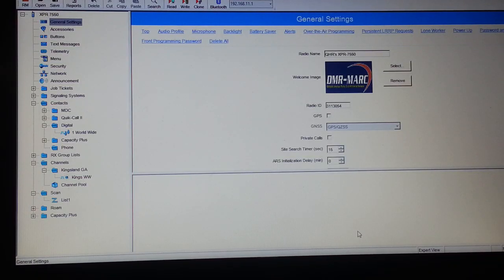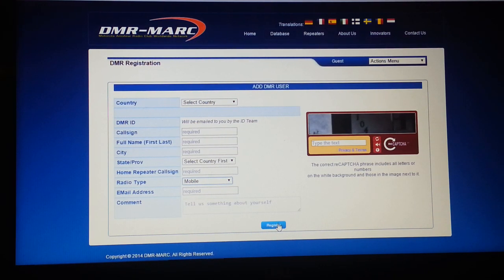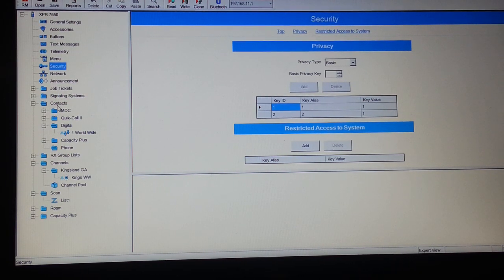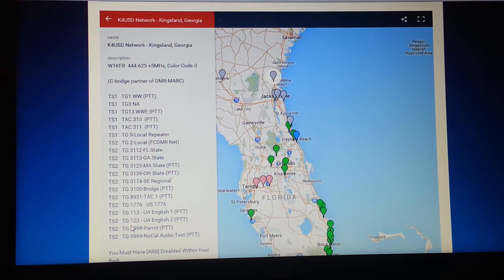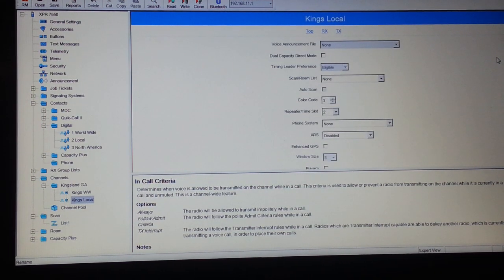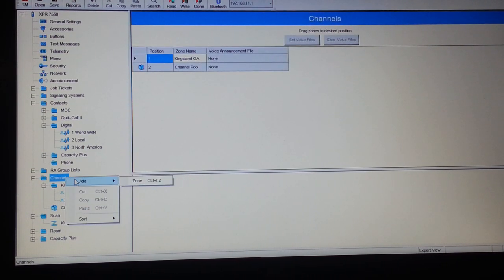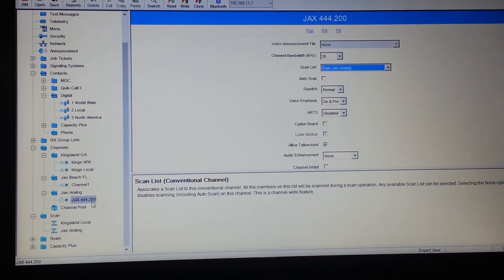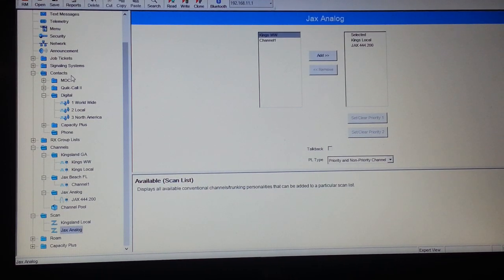Motorola MotoTRBO DMR Programming Basic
Motorola MotoTRBO DMR How to Programming Guide